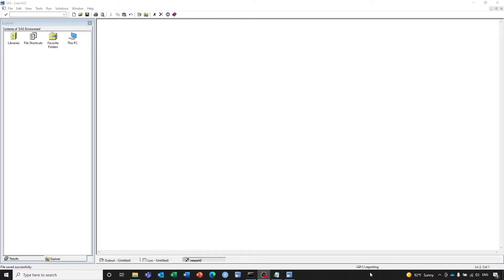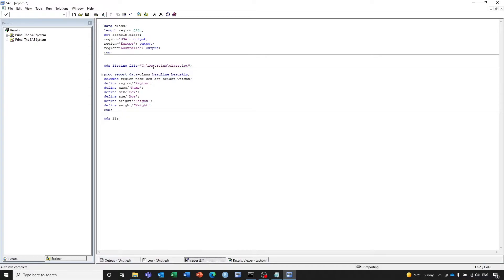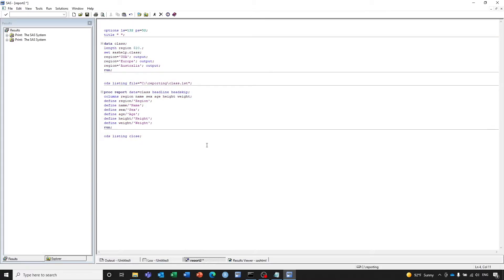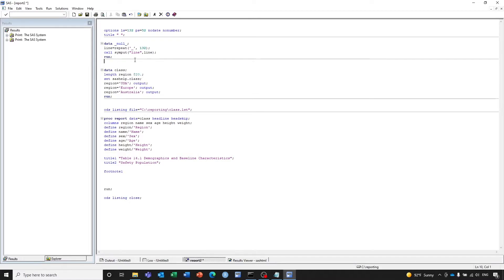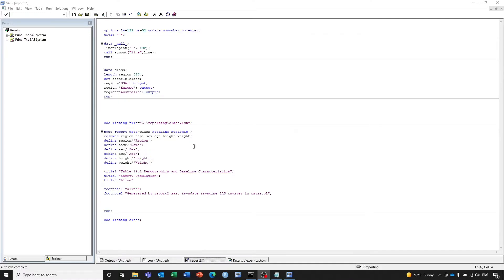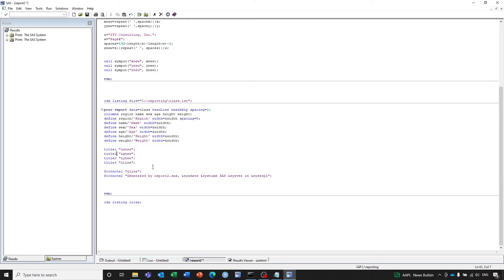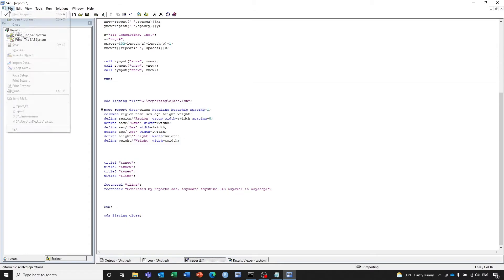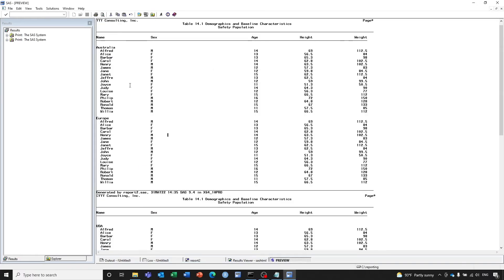How to use ODS LISTING to create tables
In this video I talk about how to use ODS LISTING to create tables for clinical studies.